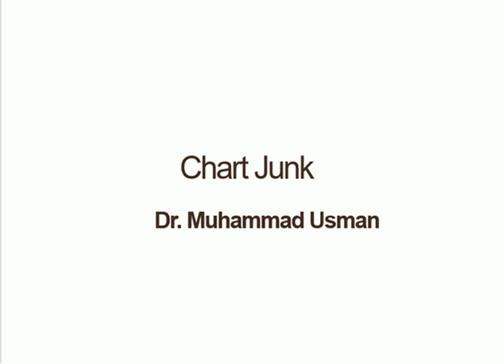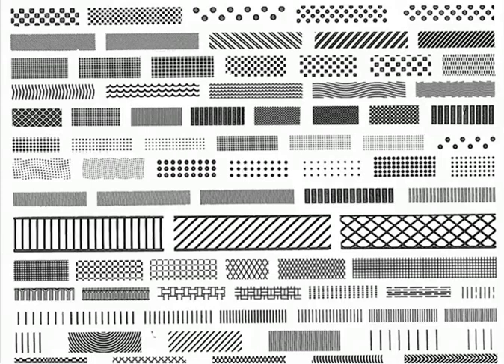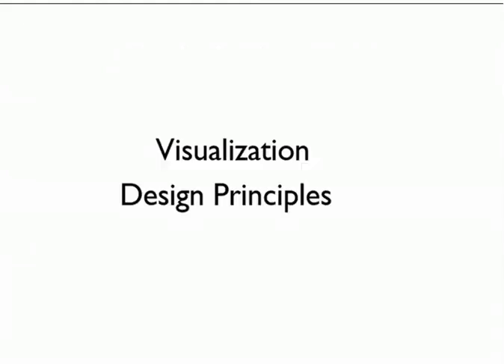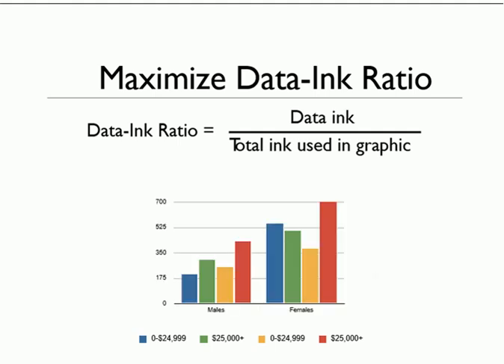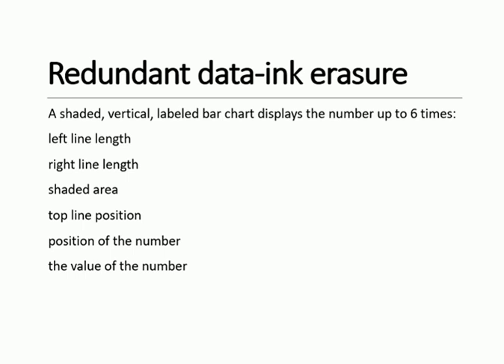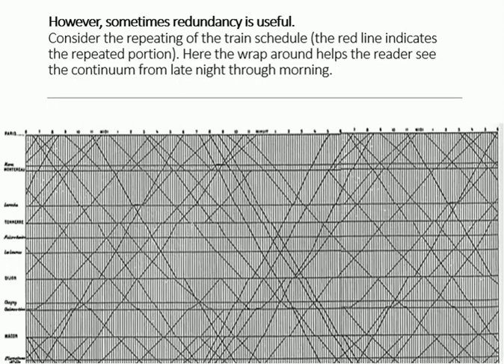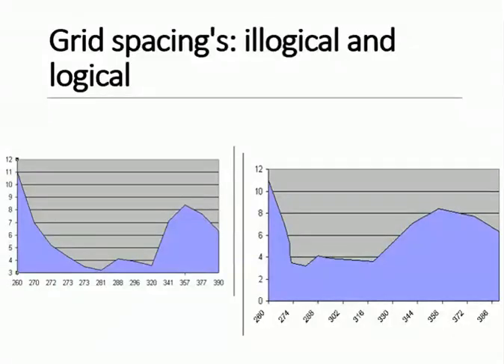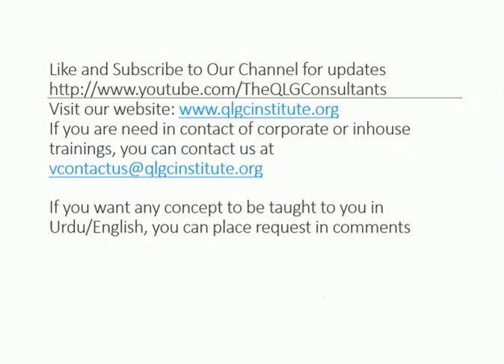Data Visualization-Chart Junk-P3 - TheQLGconsultants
This is lecture 2, part 3 based on chart junk and data visualization design principles.

Data Visualization is a powerful tool for presenting structured data in an attractive and easy to understand manner, often with chart designs that are more like "mini-maps." While the art of constructing such visual presentations has been around for centuries, with documented examples dating back to Leonardo da Vinci's 15th-century drawings, the medium is becoming increasingly popular for visualizing complex business information. Data Visualization Chart Software comes in many forms, but the main categories are: Work vs. Data Visualization for Fun and Education.